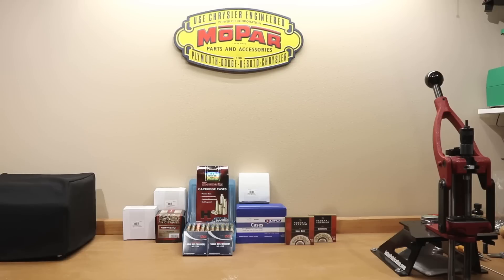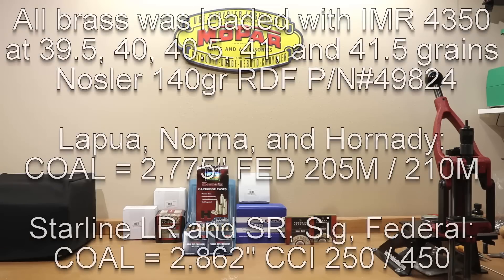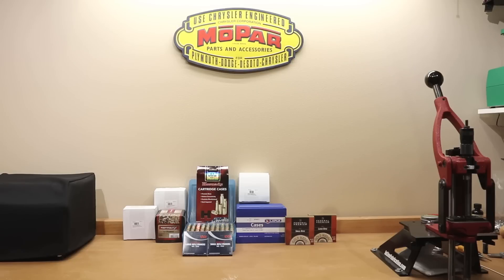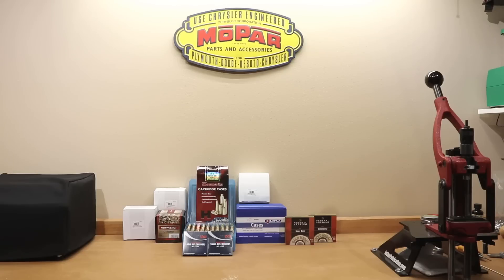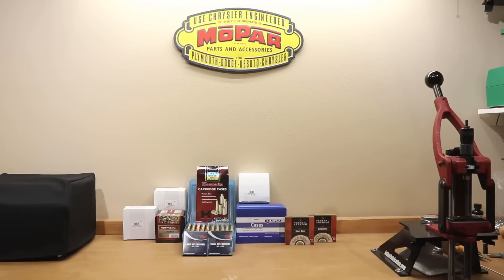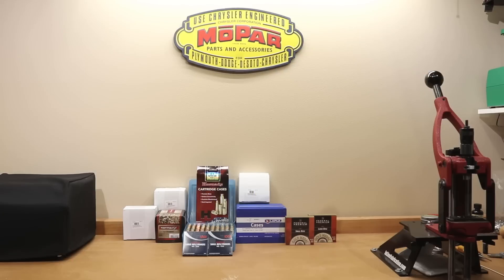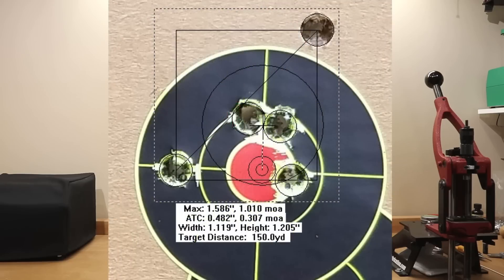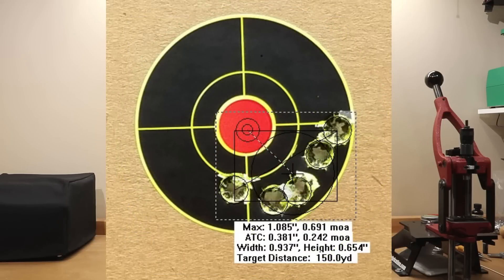Ultimate 6.5 creedmoor Brass Comparison guide velocity and group information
In this video we dive deep into 7 different types of brass for 6.5 Creedmoor. We look at Hornady, Lapua, Norma, Sig, Starline (in both large and small primer) as well as Federal Bulk Brass. Measurements for Case weight, Case volume, Neck wall thickness variation, OAL, Run out, as well as a velocity comparison for given charge weight is given. We add all the velocity and group data for the initial loading.